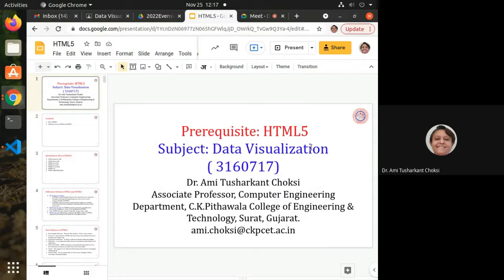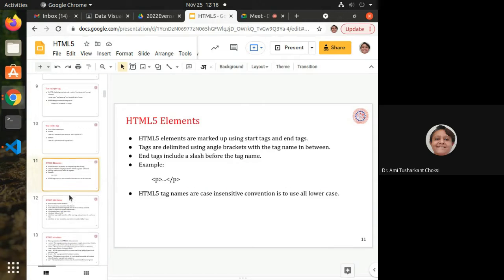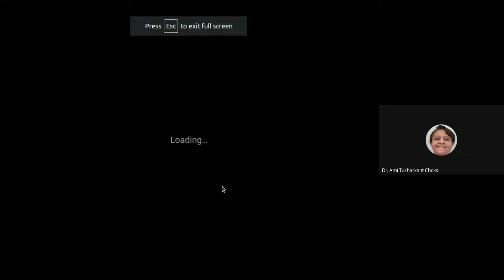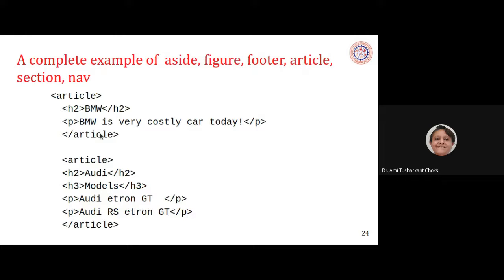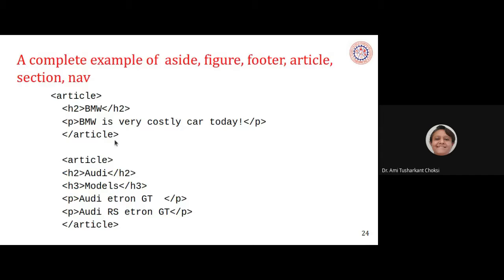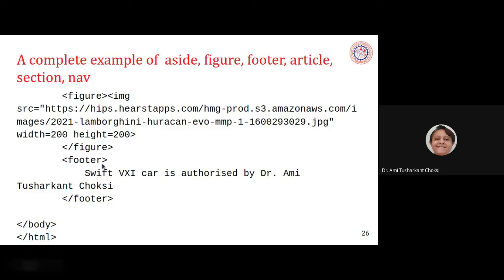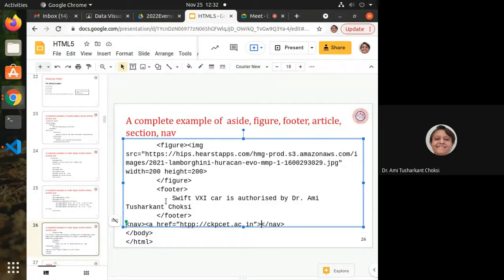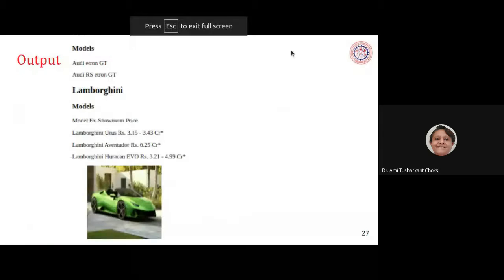HTML5 semantic tag example